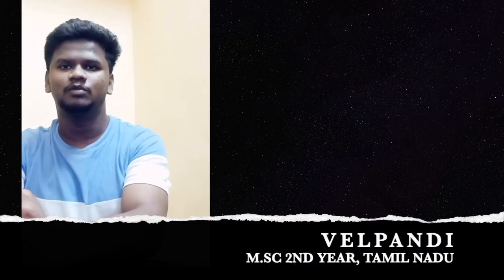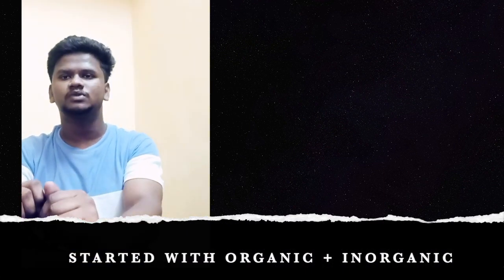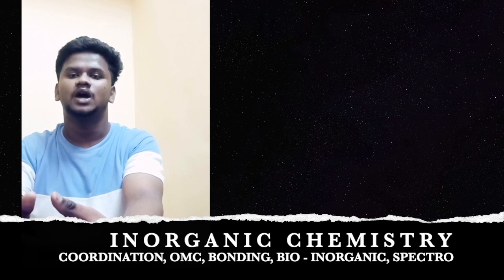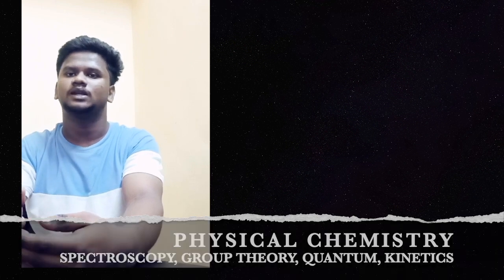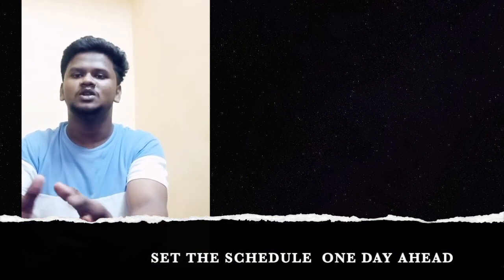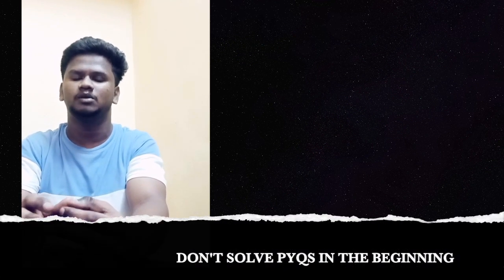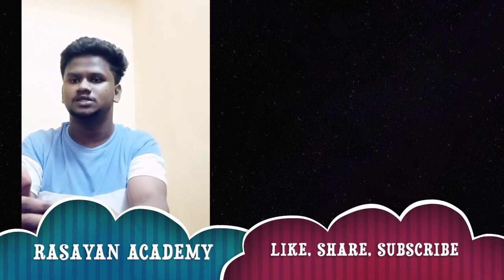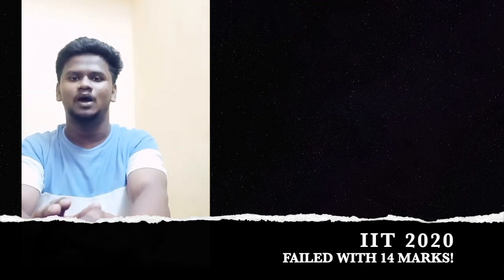FROM A FAILURE TO AIR 11 | SUCCESS STORY | Tips & Tricks by Toppers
This video will help you in your preparation and will boost confidence in you! if Velpandi can do this, you can too!